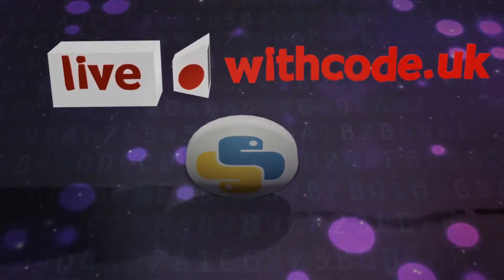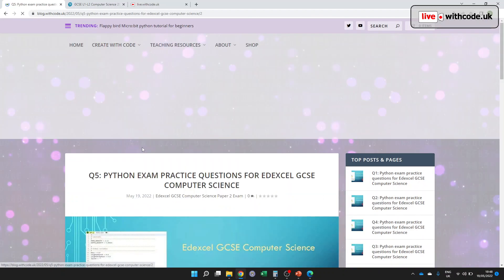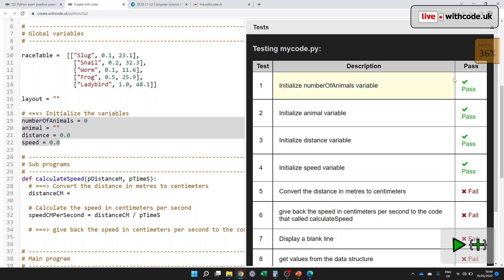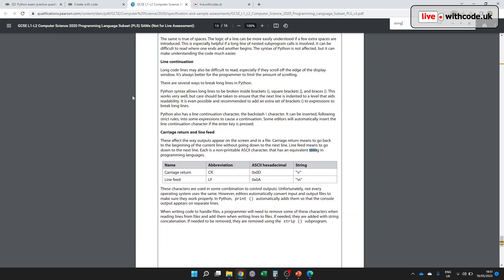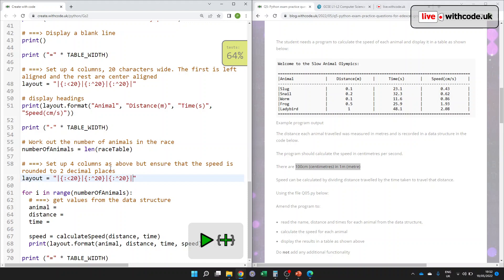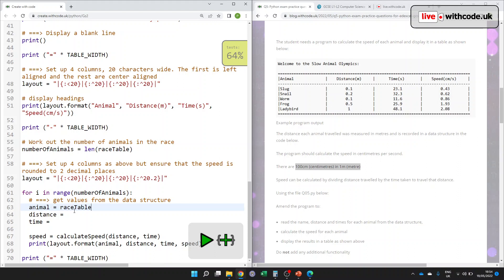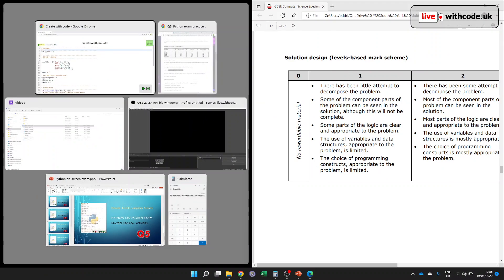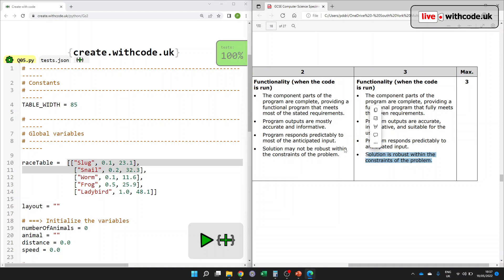Q5: Preparing for Edexcel GCSE Computer Science on screen python exam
This is designed for students who a preparing for Edexcel GCSE Computer Science Paper 2 Q3